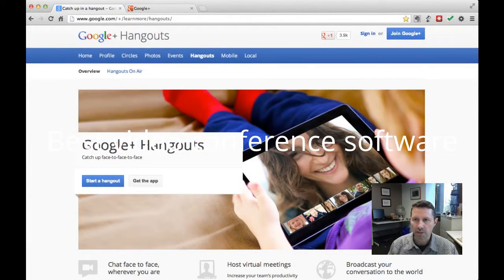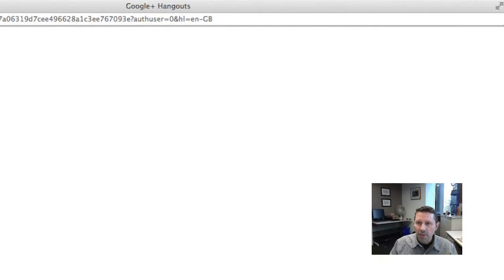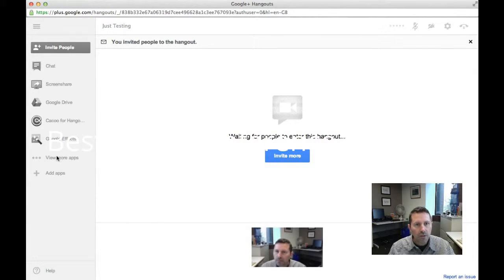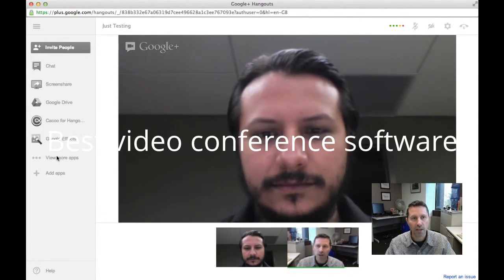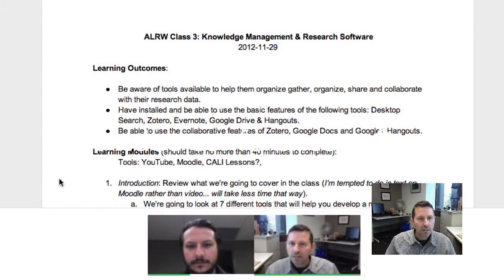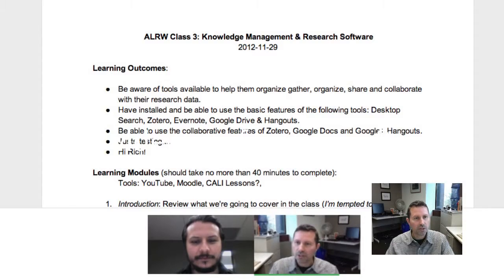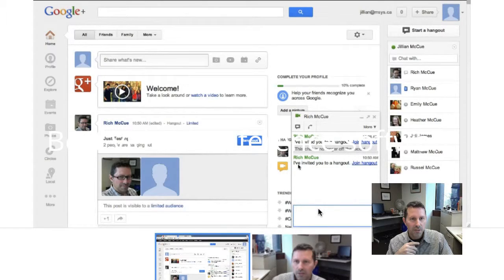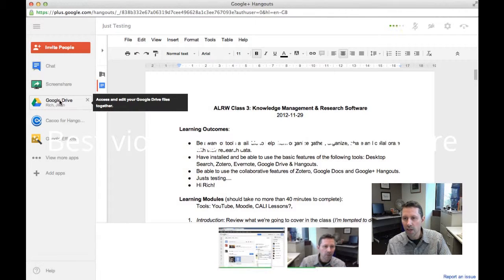Best video conference software